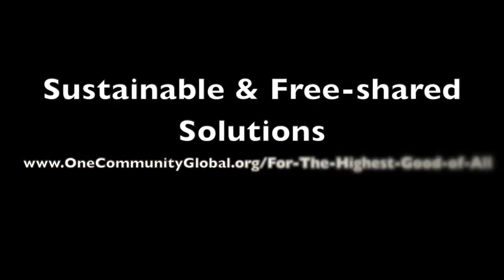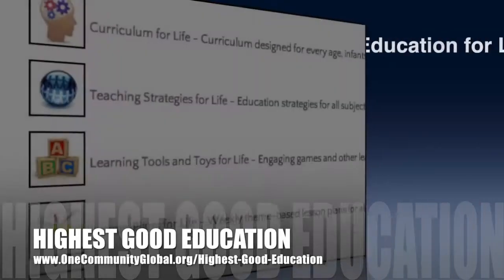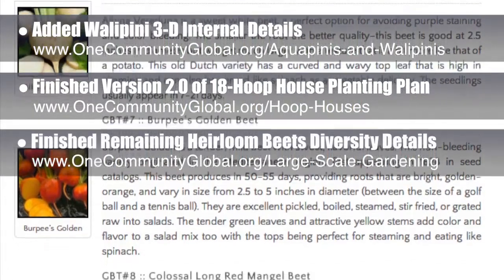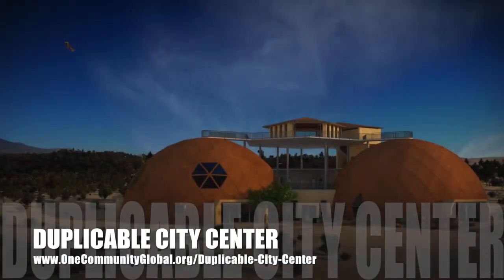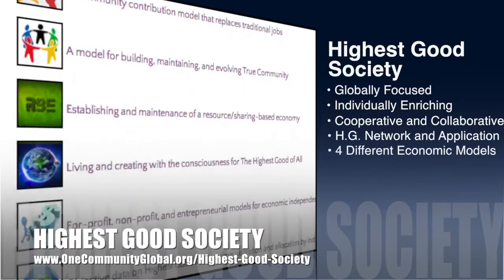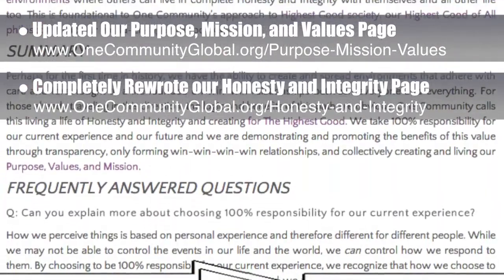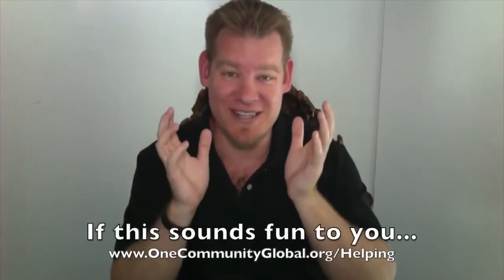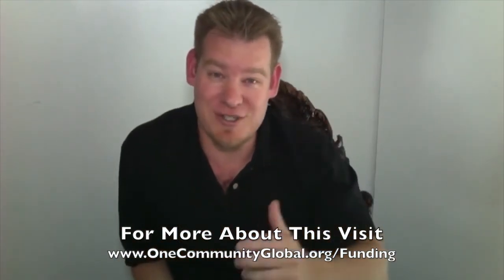Sustainable and Free-shared Solutions - One Community Weekly Progress Update #63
Sustainable and Free-shared Solutions | Open Source Non-profit | Free-shared Sustainability | Creating an Open Source Global Cooperative | Eco-Collaboration | A World that Works for Everyone | One Community | For The Highest Good of All | One Community Weekly Progress Update #63

One Community is here to create sustainable and free-shared solutions for food, energy, housing, education, for-profit and non-profit economics design, social architecture, fulfilled living, stewardship practices and more. We are here to open source and free-shared all the blueprints, tools, tutorials, and DIY approaches for The Highest Good of All. Here is our weekly progress update (#63) covering our development and accomplishments for the week of May 5th, 2014

Timestamps for the video above:

SUSTAINABLE AND FREE-SHARED SOLUTIONS INTRO @1:00
SUSTAINABLE AND FREE-SHARED SOLUTIONS SUMMARY: @7:21

We are open source and free-sharing do-it-yourself designs for these areas first:
FOOD: